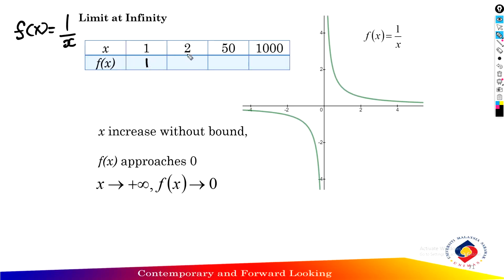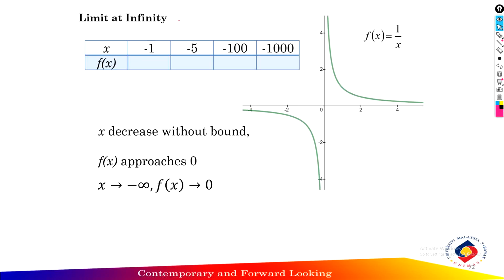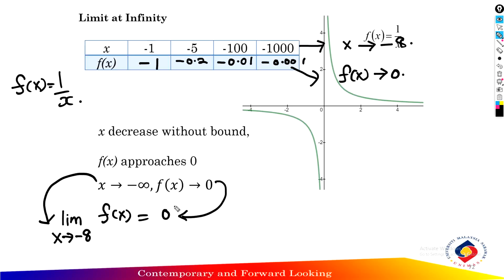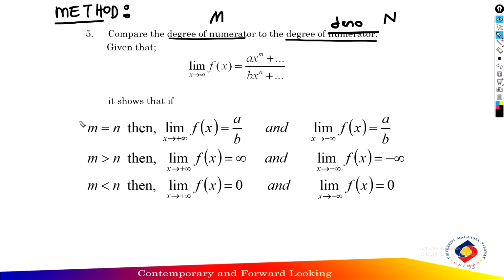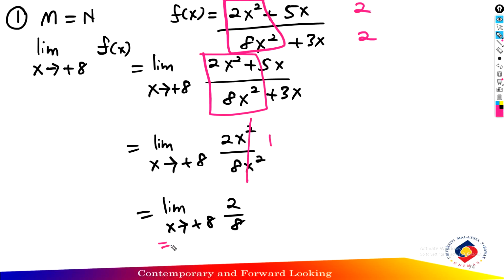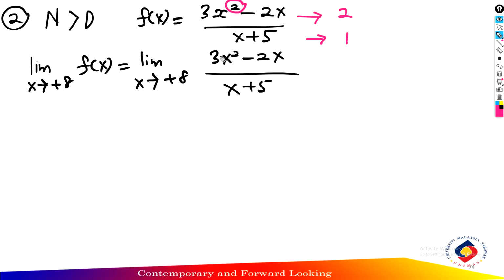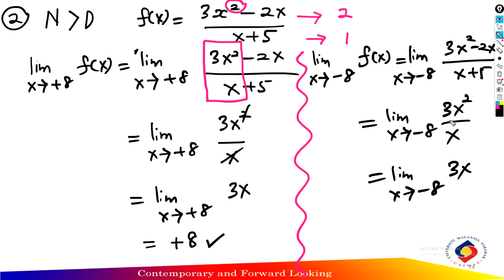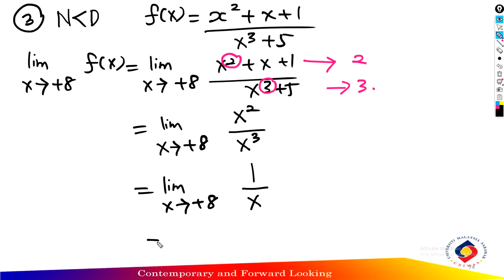VIDEO 11 Limit at Infinity 1